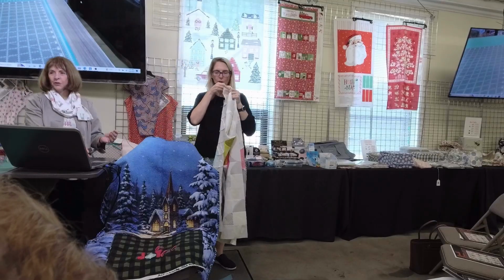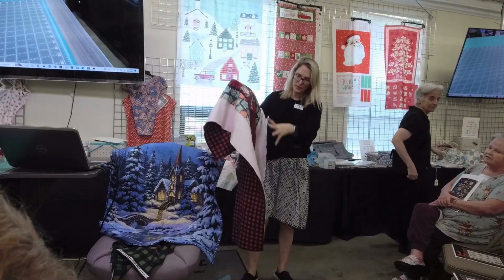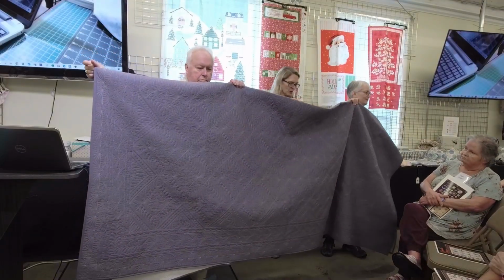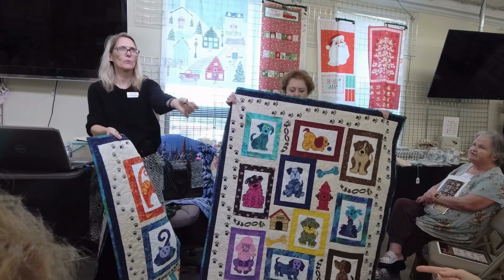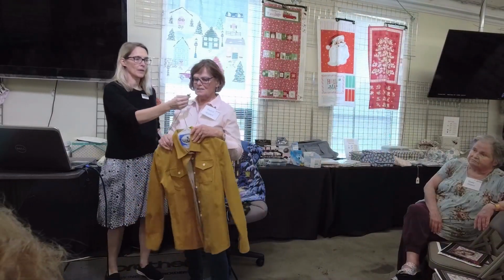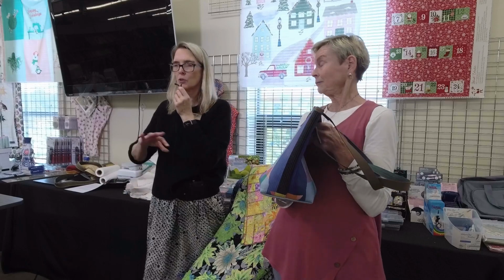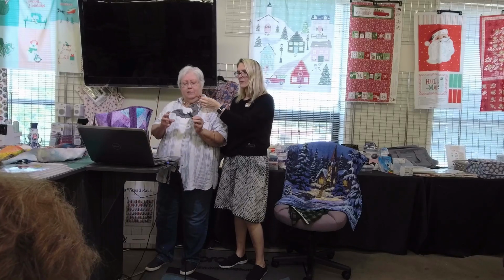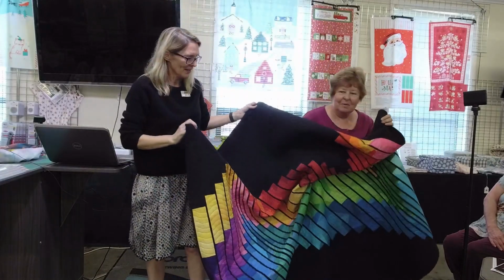Show And Share September 2024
Enjoy the Beautiful "Show & Share" Creativity of Club 2024 Kickoff Attendees!
See what's in store in future month's of Club 2024 - Inspiration! Passion! FUN!

In today's video, join us as Debbie presents "Show and Share" during our First Club 2024 Session and Kickoff Party and see what's in store for our future club gatherings! "Show and Share" is always a fun and creative time. Members bring in their latest sewing, embroidery, serging and quilting projects to share with the group. It's a great opportunity to showcase skills, get feedback, and inspire others. It's a fantastic way for sewing & crafting enthusiasts to connect and learn from each other while enjoying their shared passion.

And YOU too, can be a part of this talented and fun group and complement our cadre of creative makers! During Club 2024, each month, you can learn fabulous tips and techniques from our very own instructors, PLUS be there for in-person appearances when GUEST EDUCATORS are invited to present some great topics throughout the year! Check out Club 2024, or register, using this

You will NOT WANT TO MISS getting involved in the Club 2024! We are beginners to seasoned sewers, quilters, embroiderers, sergers, crafters, women, men, young, old… We'll meet IN-PERSON for socializing, catching up with "sew friends" and meeting new friends, sharing our creativity and passions for the craft and MUCH MORE. Or join us virtually - and through lecture/demonstrations learn new techniques, find out what will make our creative passions fun and easier, and BECOME INSPIRED! AND for those attending in person - get Additional Discounts on Flash Sale Items! Those in attendance will get SOMETHING SPECIAL that day - extra discount for your purchases, wonderful specials on the supplies used in the Club demonstrations, or... we'll be coming up with some AMAZING EXTRAS for YOU who join us in the store!